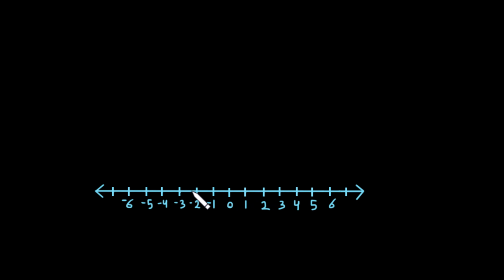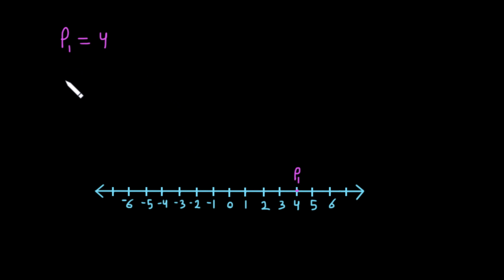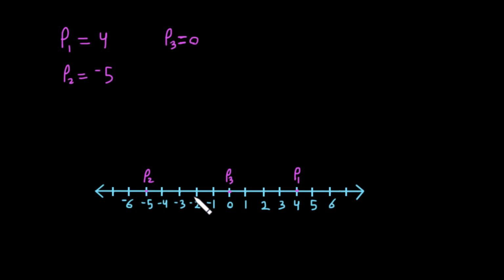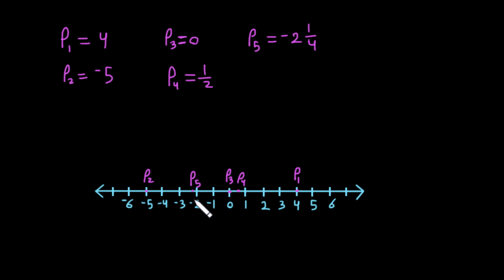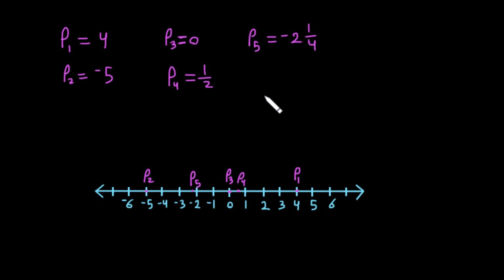Plotting Points on a Number Line (1D)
❖ Learn plotting points on a Number Line (1D) in this beginner-friendly coordinate geometry lesson!

In this video, we explain what a *number line* is, how to place *points* correctly, and why *plotting* a *point* in *one dimension (1D)* requires only a *single value.*

We’ll work with *points* that are integers, fractions, and decimals, and learn how to *plot* these *points* on a *number line.*

*📚 Topics Covered:*
– What is a *number line?*
– Understanding *1D (One-Dimensional Space)*
– *Plotting* integers, fractions, and decimals on a *number line*
– How *orientation (horizontal, vertical, diagonal)* doesn’t change *1D plotting points*
– *Examples* with positive and negative numbers

*✔️ Important points:*
✅ In *1D,* you only need *one value* to locate a *point*
✅ *Points* can be integers, fractions, or decimals
✅ A *number line* can be horizontal, vertical, or diagonal

*📌 Video timeline:*
0:00 ❖ Introduction
1:16 – What Does Each Point Mean?
2:13 – Plotting Example Points on a Number Line
4:33 – Conclusion

🎯 Whether you’re a student, teacher, or *math* enthusiast, this video will help you understand *plotting points on a number line* simply and clearly.

*🔹Plotting Points* in *2D*
*🔹Plotting Points* in *3D*